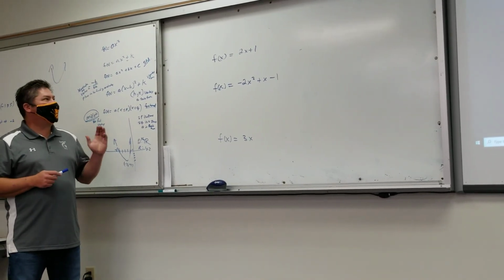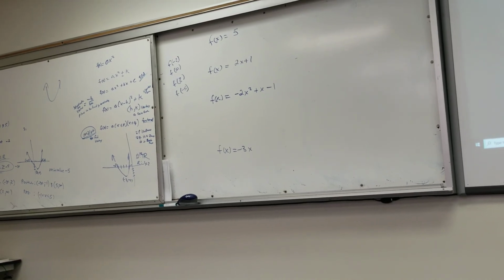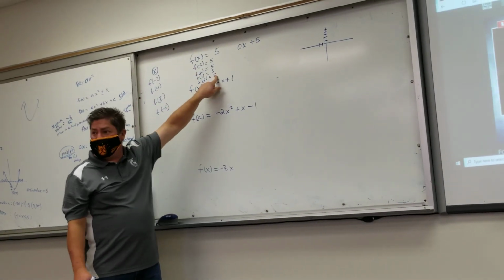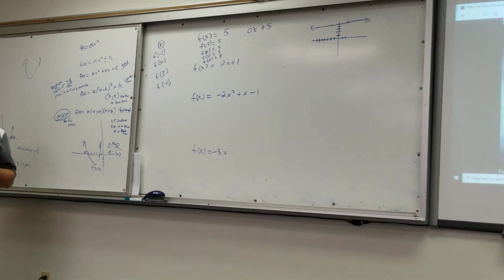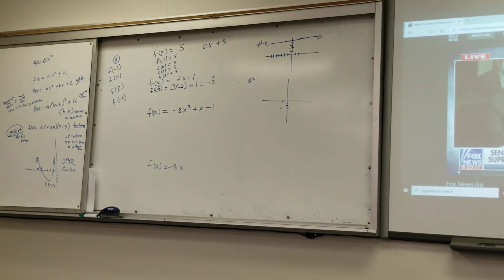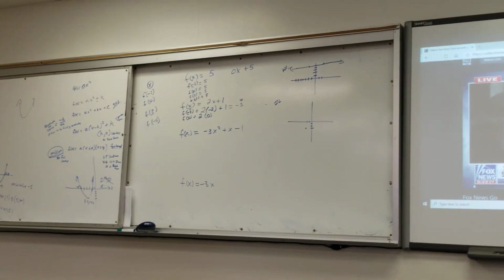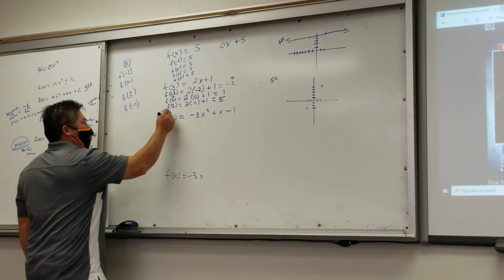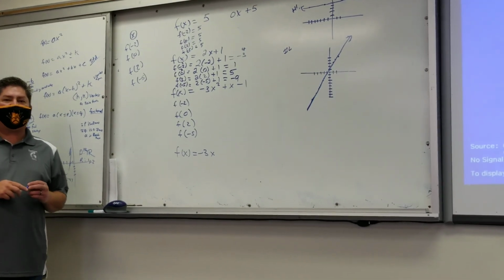functional notation and lines.